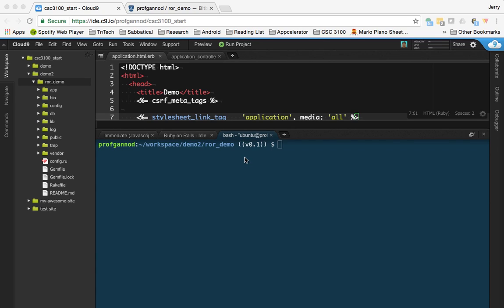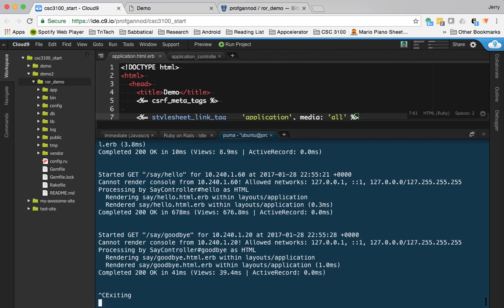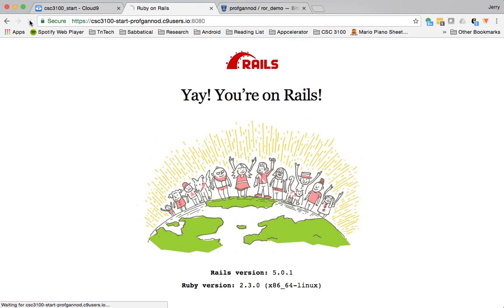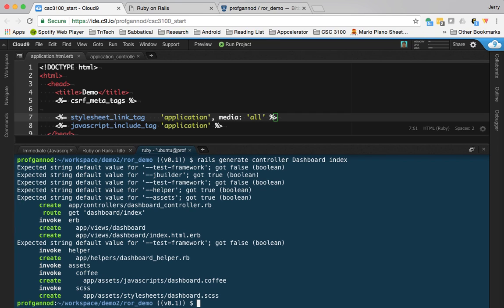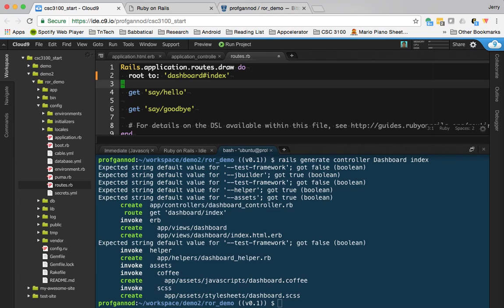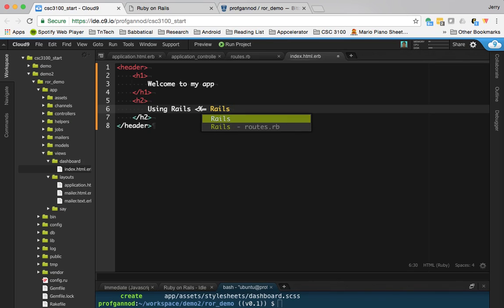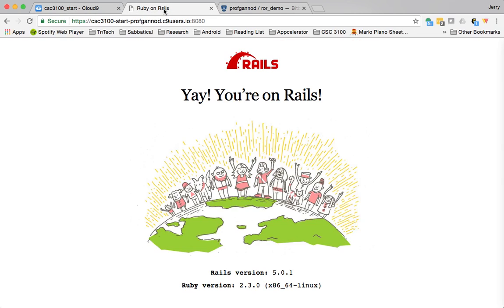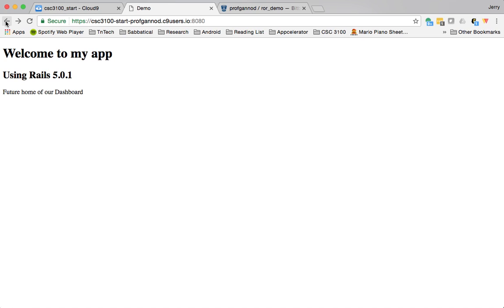rails adding landing page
Some setup for adding authentication to the demo app.